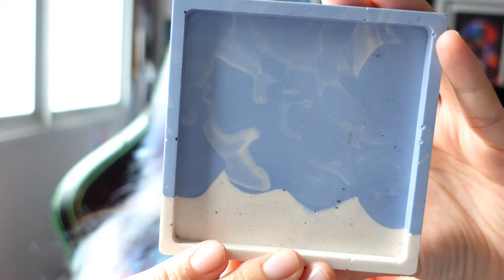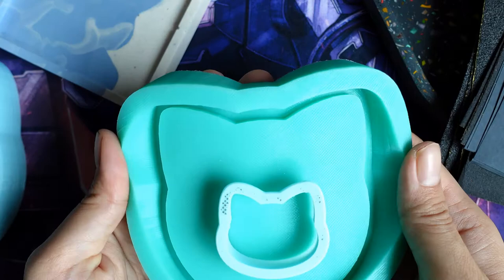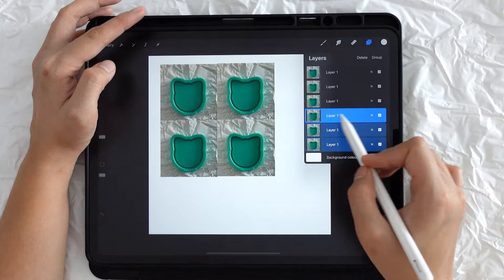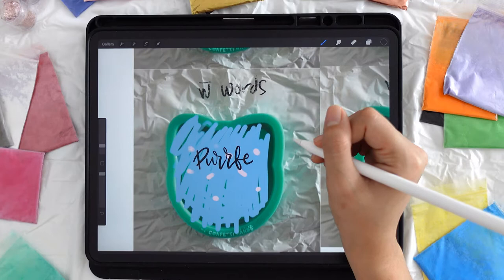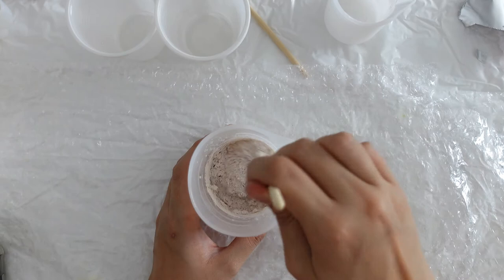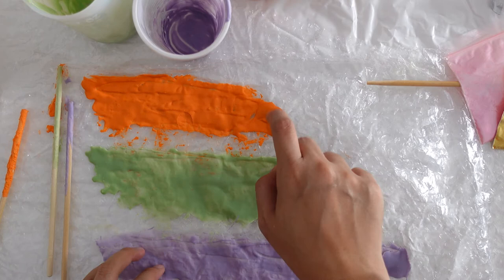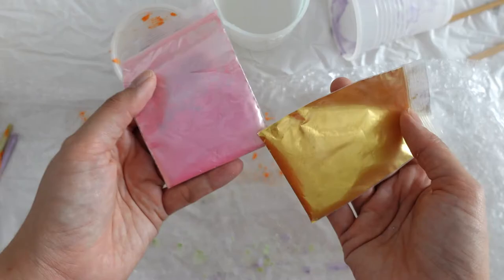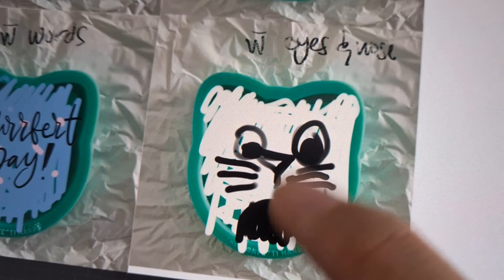DIY | Let's Try Jesmonite: Part 1 | Custom Cat Coaster Mold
I have tried jesmonite before but this time I asked Rachel to make my very own mold. In Part 1, you will see me unpacking my mold and my struggles of getting the right colours to match.

After editing the video, I have decided to split it into 2 parts.

Part 2: Out on September 14

Love,
Nafisah
Time Stamp:
00:00 Intro
02:21 Unboxing the mold
04:45 How to measure the ingredients for a new mold
06:13 Planning the colours
10:19 Making terrazzo chips
14:39 Satisfying crunch from the terrazzo chips
17:32 More ASMR of crunching chips
18:11 Measuring the main cat coaster
19:04 Planning for Vinyl
20:50 Crunch and first cat coaster reveal
20.41 Next design